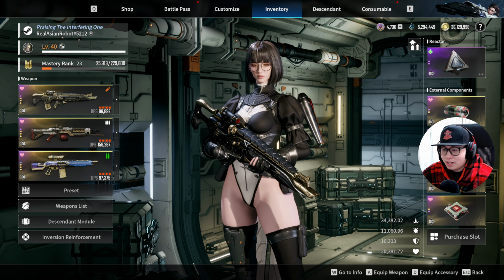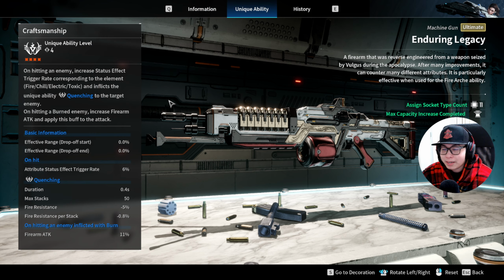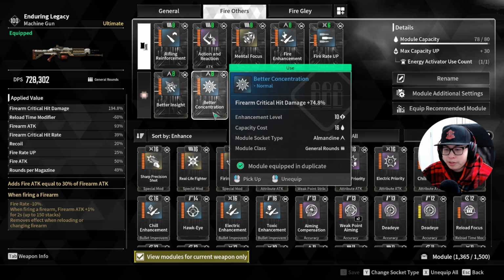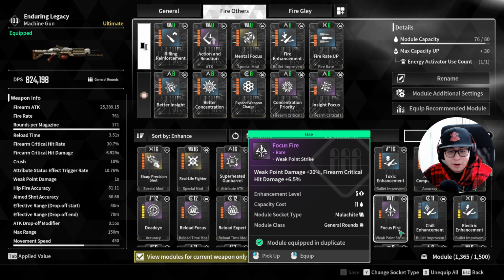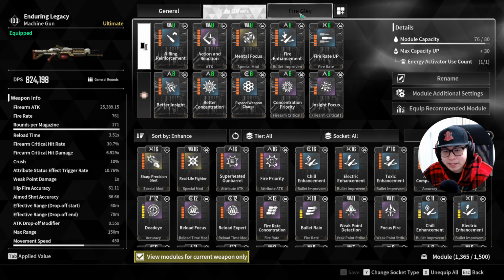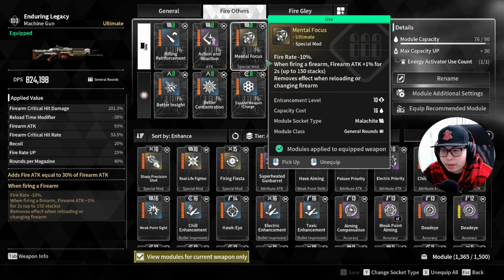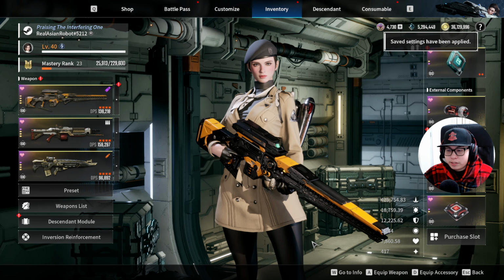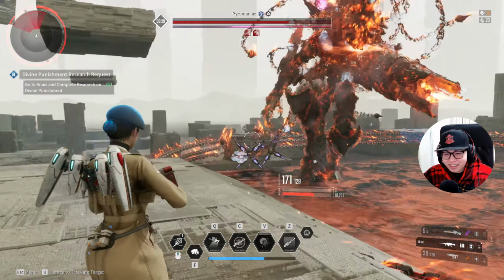Enduring Legacy Max Damage Build Guide | Destroy Bosses Fast in The First Descendant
Welcome to my in-depth guide on the Enduring Legacy Ultimate Weapon, one of the most powerful Machine Guns in The First Descendant! In this video, I’ll break down everything you need to know about building and modding this weapon for maximum damage against bosses like the Hard Mode Pyromaniac.

_Whether you’re a beginner or seasoned player, this guide covers it all:_
⦿ *Base Stats & Unique Ability* – Learn what makes Enduring Legacy so strong in combat.
⦿ *Optimal Weapon Rolls* – Find out which rolls to prioritize for the best damage output.
⦿ *Weapon Modules* – Detailed setups for all Descendants, including a specific build for Gley.
⦿ *Avoiding the DPS Trap* – I explain the common DPS trap that many players fall into and how to avoid inflating numbers.
⦿ *Full Boss Demonstration* – Watch as I easily take down the Hard Mode Pyromaniac with the Enduring Legacy, showcasing just how effective this build is.

If you’re looking to enhance your power in The First Descendant, this guide will help you unlock the full potential of Enduring Legacy!

Timestamps:
00:00 - Introduction to the Vid
01:30 - Base Stats of Enduring Legacy
04:20 - Unique Ability of Enduring Legacy
06:30 - Best Rolls for Enduring Legacy
07:00 - Weapon Modules for Any Descendant
12:10 - Weapon Modules for Gley Specifically
14:15 - Don't Fall for the DPS Trap!
17:30 - Gley's Weapon Build Demonstration
22:40 - General Weapon Build Demonstration
26:10 - Thanks for Watching & Supporter Shout-Out

📅 *Stream Schedule:*

Video Content released almost DAILY!

Turn off Ad-Block when watching Streams and Vids!